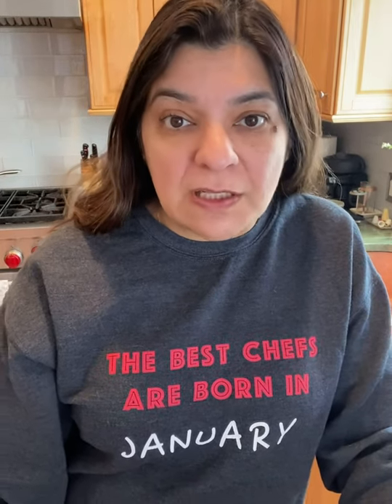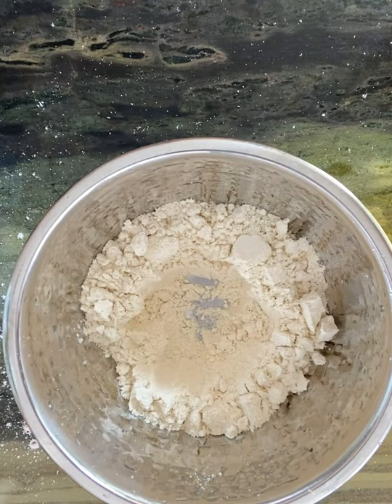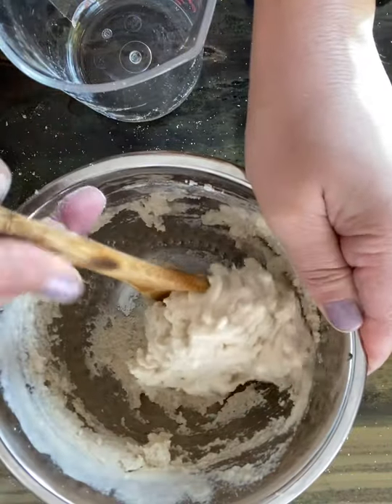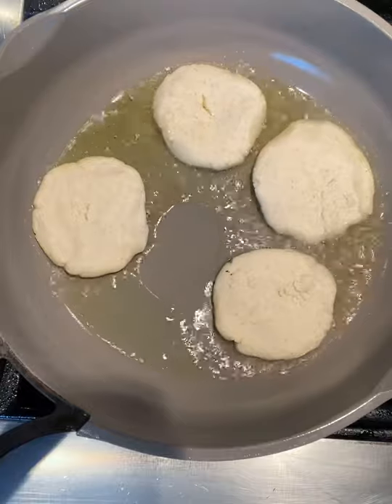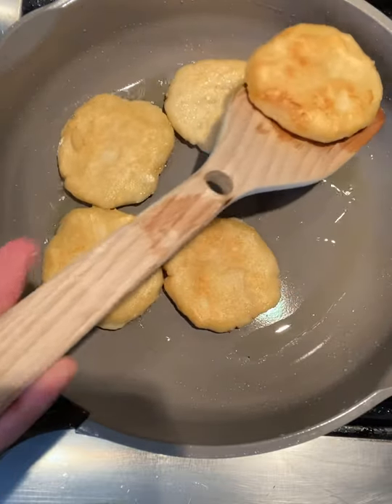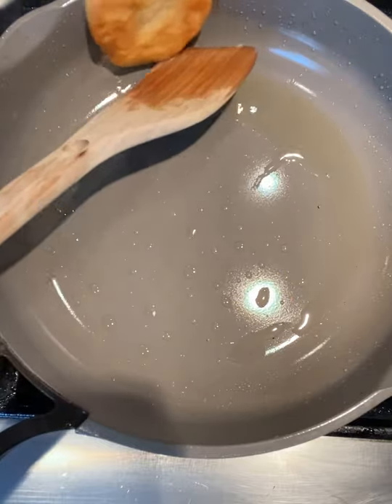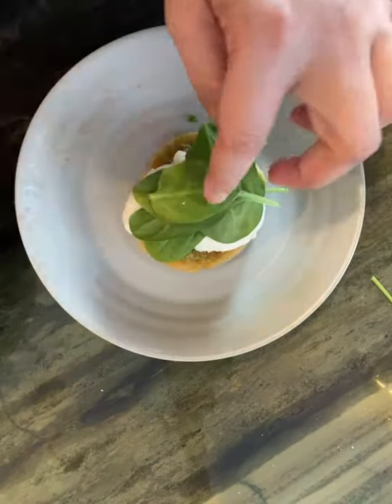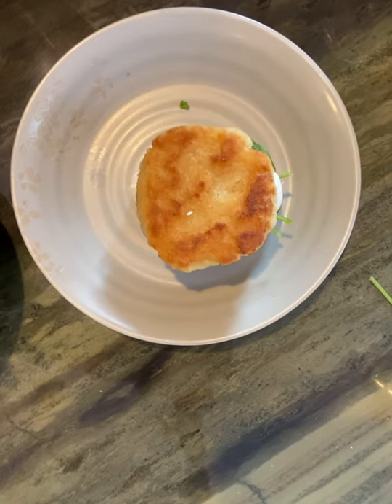Arepas (corn pancakes)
Arepas are naturally gluten free. They are basically corn pancake sandwiches. They originated in Venezuela but they are also populate in Cuba, Spain & Latin America. They are so incredibly delicious and so versatile. You can basically fill them with anything your heart desires or anything you may have on hand.
Ingredients:

 2 cups arepa flour
(precooked cornmeal) called masarepa
2 teaspoons kosher salt
2 tablespoons vegetable oil
Fresh mozzarella
Tomatoes
Spinach
Pesto